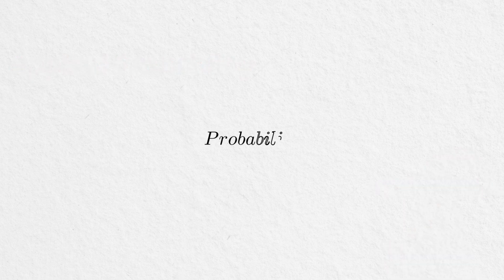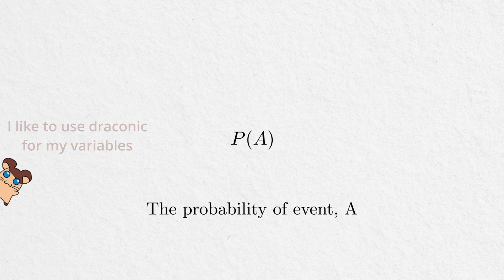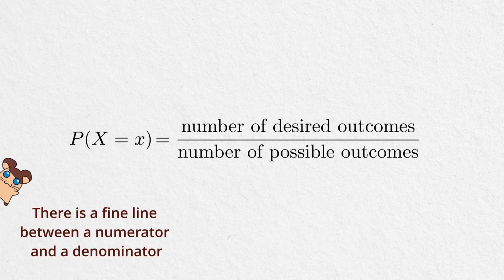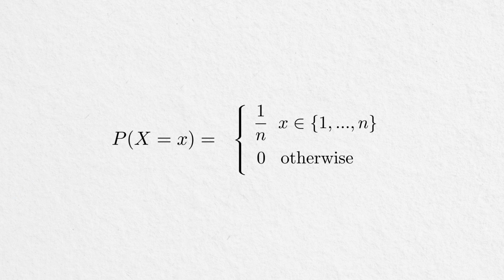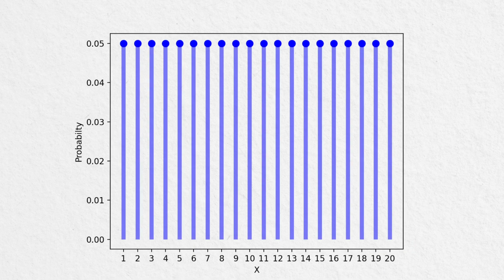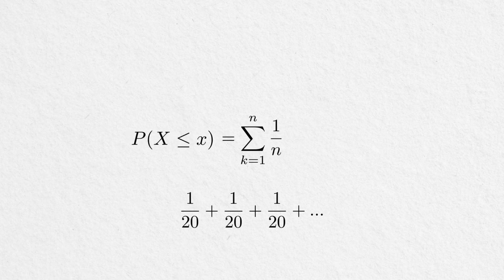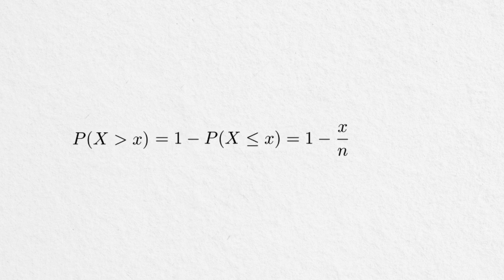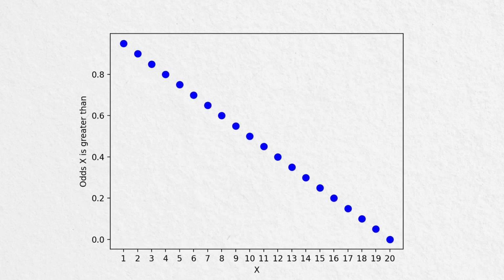Probability for TTRPGs: Odds of a Single Die Roll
In this video, we begin a series on probability and statistics for tabletop RPGs with the goal of introduction, practical application, and demystifying! This video explains how to calculate the probability that any one number is rolled on the die and any one number or higher.